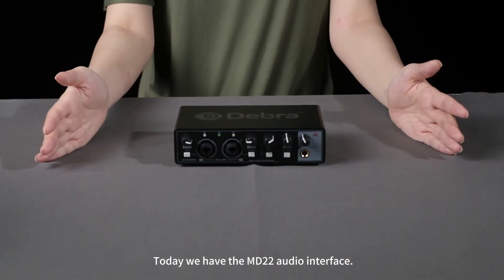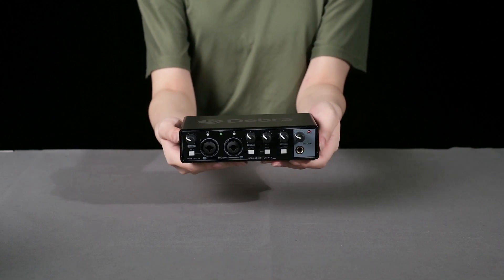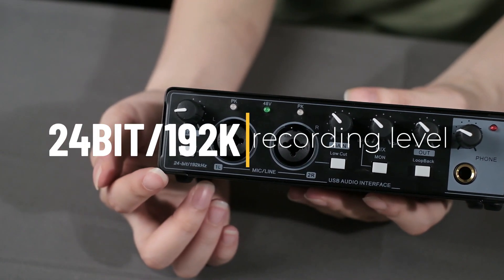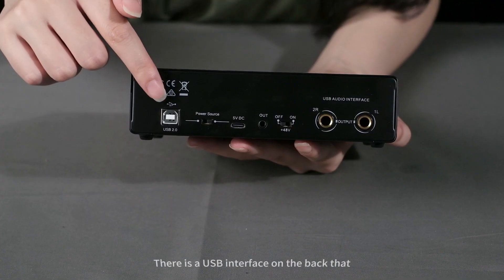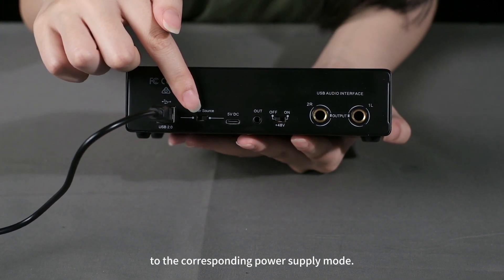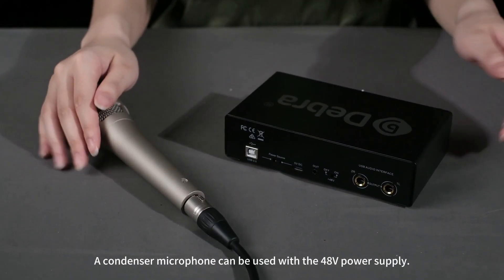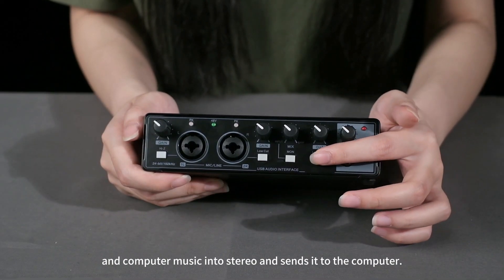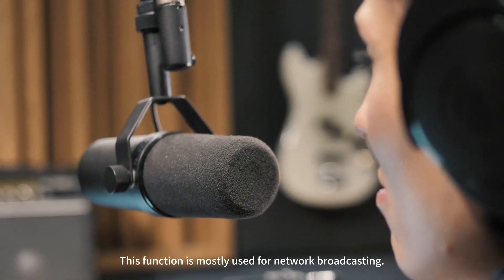How to connect MD22 Audio Interface to the computer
D Debra USB Audio Interface 24 Bit/192 KHz with XLR, Phantom Power, Direct Monitoring

(1) Combined Input for Gain Control -- audio interface features gain-controlled combo inputs 1L and 2R, so you can connect any combination of microphones or instruments to the MD22 combo input and enjoy great professional sound quality. Inputs 1L and 2R have +48V phantom power switches for condenser mics. You'll need XLR cables to make the 48V phantom power work for 1L and 2R (Mic inputs).
(2) Plug & Play --  audio interface is easy to use and and it matches perfectly with recording software, which means you have the flexibility to choose your sound production. MD22 does not need to download proprietary drivers, its USB audio interface is a universal driver for Windows or Mac. With USB connection port, the MAC and PC computers and IOS devices can be quickly connected.
(3) Support Loopback Function --  audio sound card has Loopback function that makes it convenient to mix all of the audio input together with audio signal playback in the computer into 2 channels in the MD22, and sends them back to the computer. It also has direct monitoring function. With a 6.5mm earphone jack and 3.5mm headphone jack that allows for direct monitoring. There is no delay or lag in the returned signal, which means musicians can get a better performance and recording.
(5) 24 Bit/192 KHz High Fidelity Sound Quality -- USB sound card provides audio resolution for Mac or PC with a maximum sample rate of 24-bit/192 kHz. All connected jacks are available for microphones, electric guitars, basses, and more, providing studio-grade 24 bit/192 kHz audio resolution for pristine recordings every time. These accurately capture the details of the recorded signal, ensuring that the authenticity of the sound is maintained throughout the recording process.
(6) Left & Right Channel Output --  sound card has left and right channel output, which can reflect the spatial location of the different sound sources during recording. It can be connected to microphones and instruments simultaneously for music production, and also can play accompaniment in the computer for recording at the same time. You can connect to studio monitor speakers to output audio through the left and right channel.
(7) Power Selector -- audio interface has diversified power supply. When connected to the iPad, it provides a 5V DC port for power supply. You can plug in a standard USB power adapter or an external USB battery to ensure power stability. Product list: audio interface *1, USB cable *2, user manual *1.